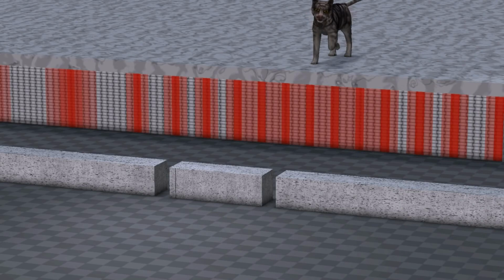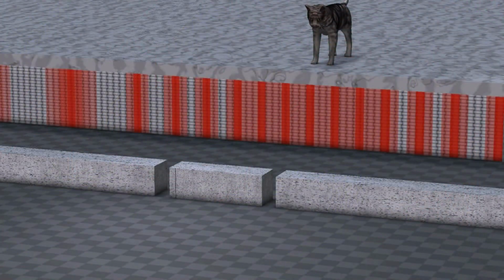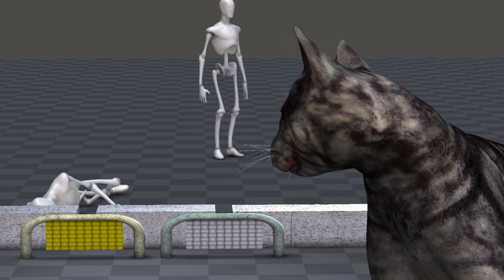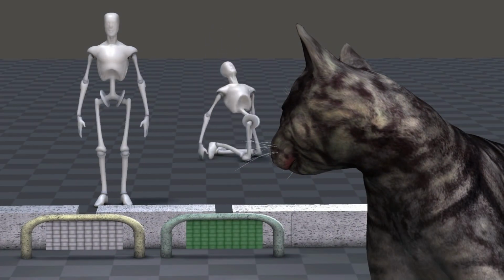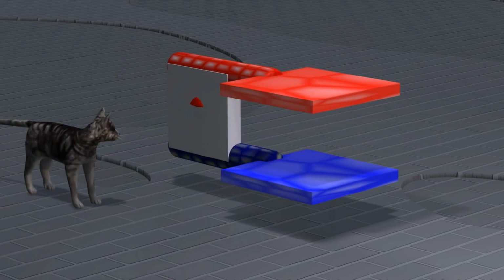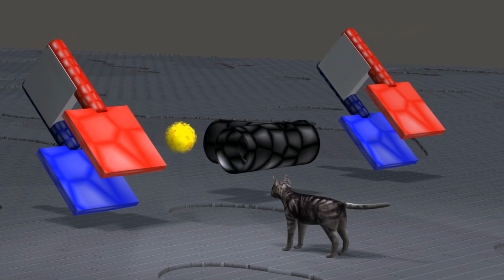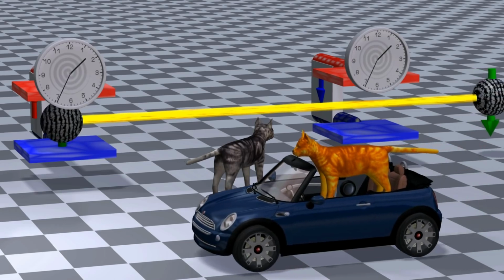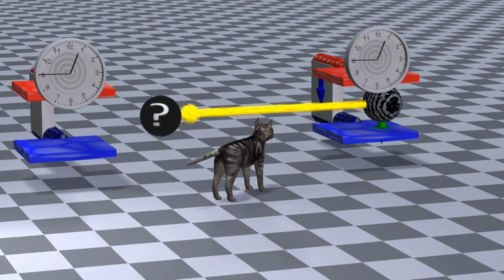Quantum Mechanics Quantum Physics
Quantum Mechanics and Quantum Physics.